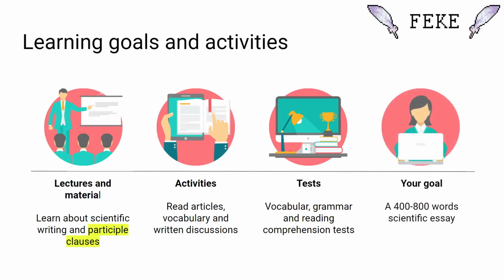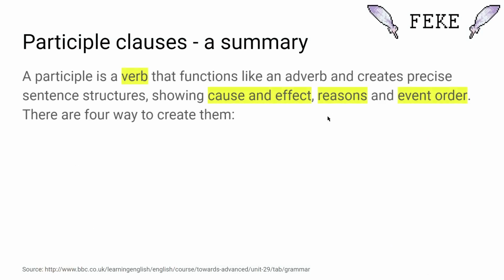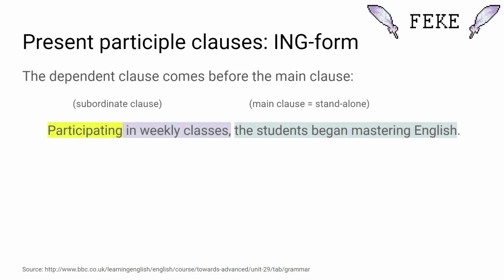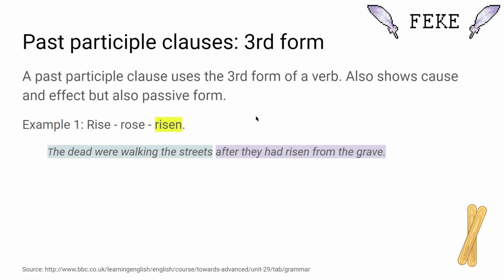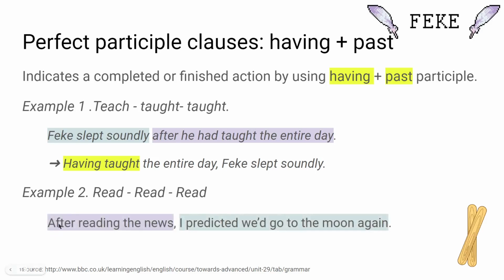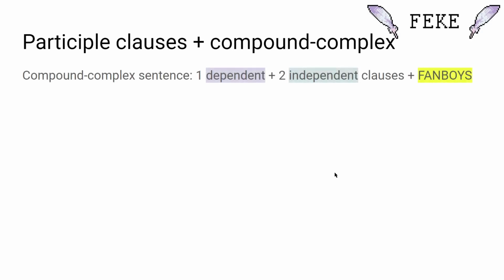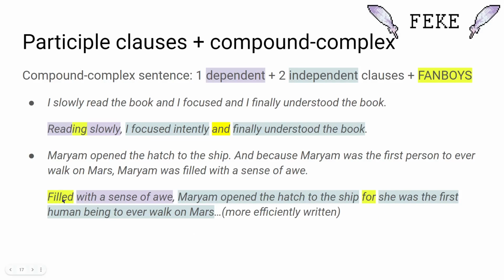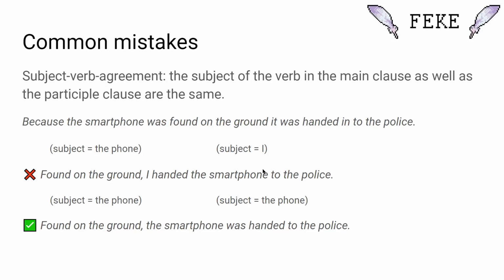Participle clauses AWF-4 (NA20)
This is a recording of the lecture from lesson AWF-4, where you will learn how to create participle clauses in order to write more academically and economically.